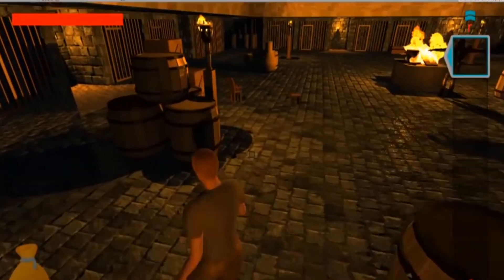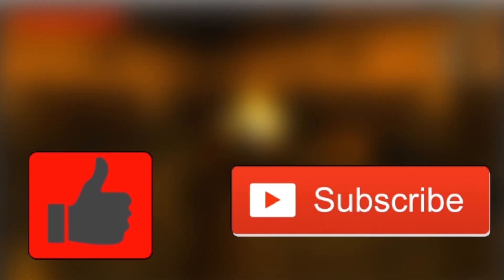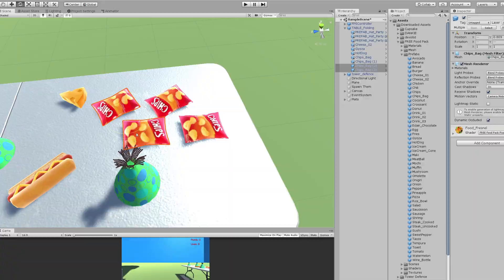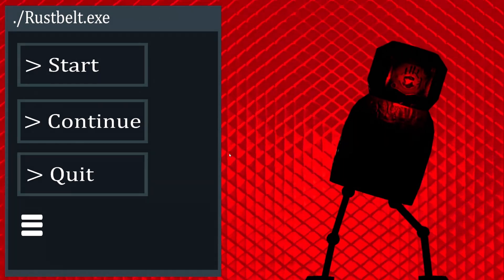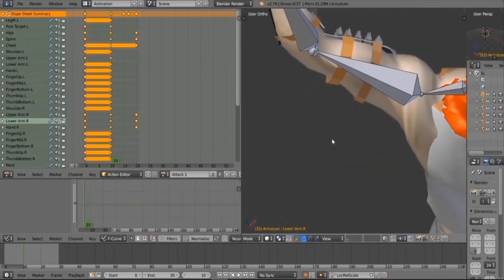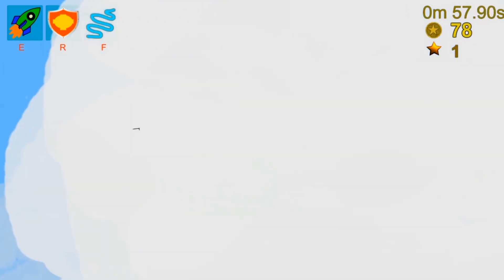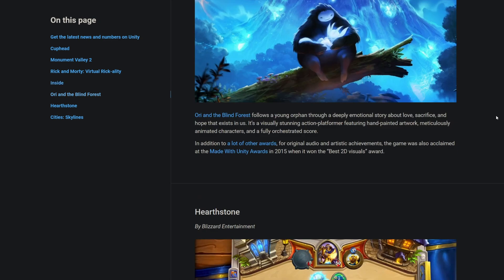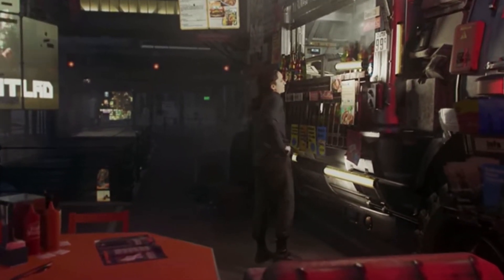Unity vs Blender | Comparison 2020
In this video I talk about Blender VS Unity in 4 different categories. I hope you enjoy!